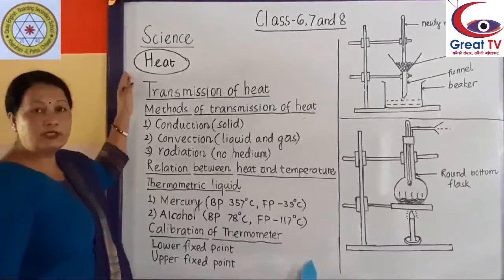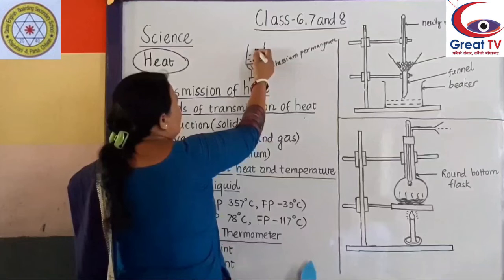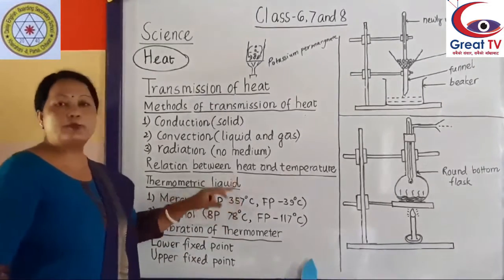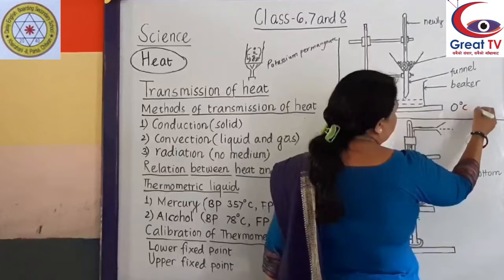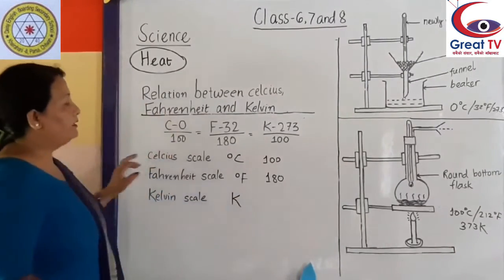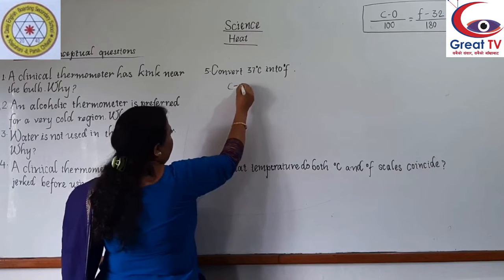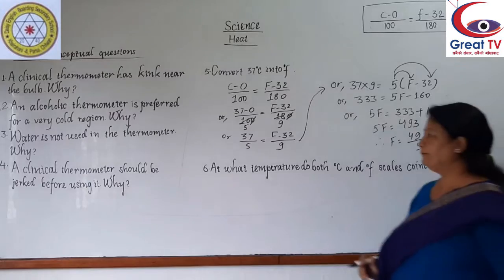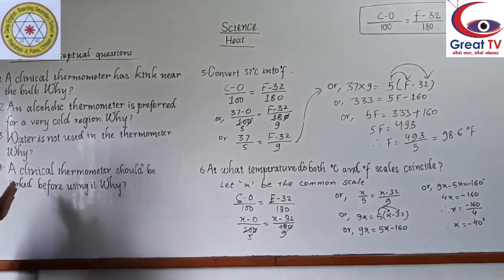Class-7&8 Science Heat(part-2)